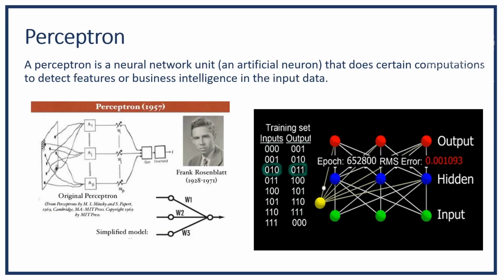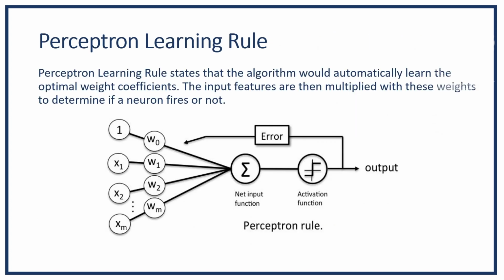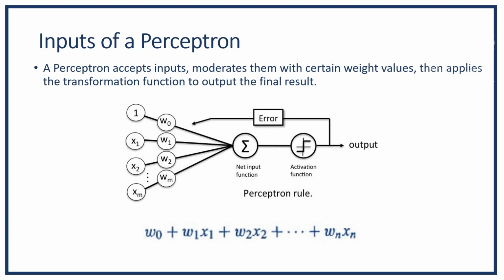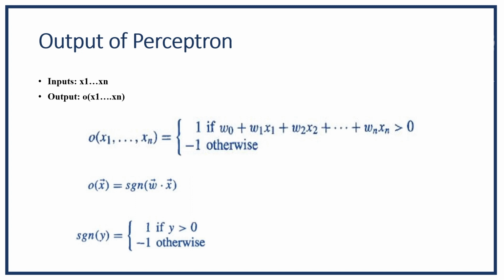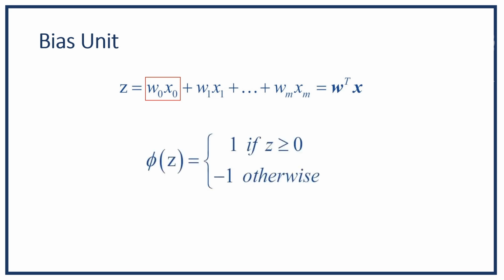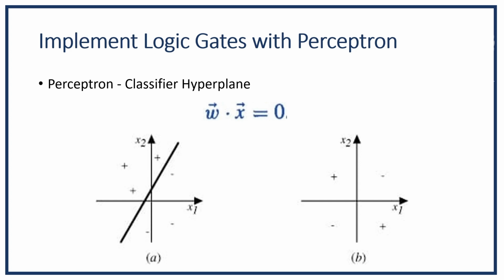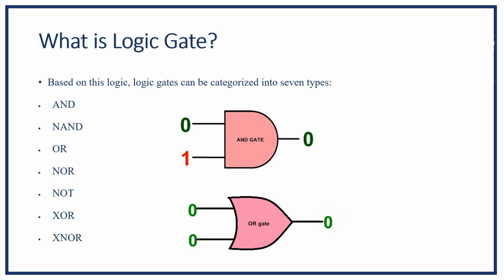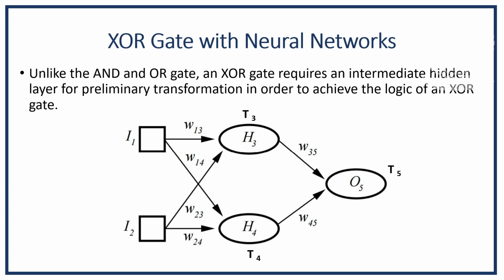A Introduction to Perceptron Network - Faculty of Engineering & Technology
"A perceptron network works by taking in some numerical inputs along with what is known as weights and a bias. It then multiplies these inputs with the respective weights. These products are then added together along with the bias. The activation function takes the weighted sum and the bias as inputs and returns a final output.  A single layer perceptron (SLP) is a feed-forward network based on a threshold transfer function. Multilayer perceptron networks can be used in chemical research to investigate complex, nonlinear relationships between chemical or physical properties and spectroscopic or chromatographic variables. The most common use of these networks is for nonlinear pattern classification.

There are a number of techniques that are commonly used to limit the flexibility of multilayer perceptron models. Minimizing the number of perceptrons in the hidden layer is often used to limit the potential flexibility of the trained network model."